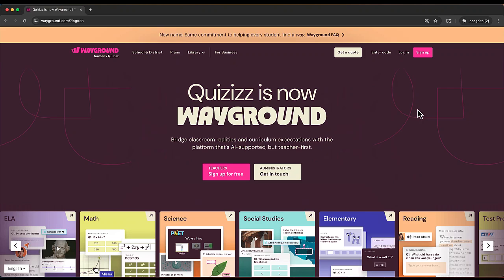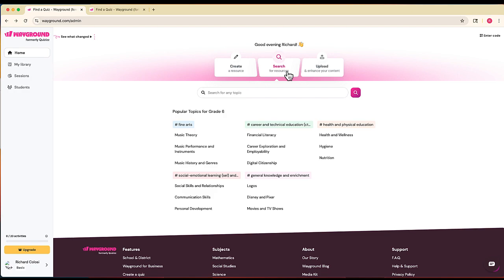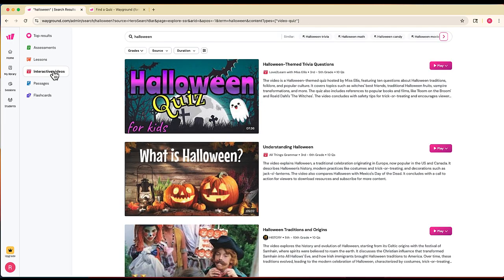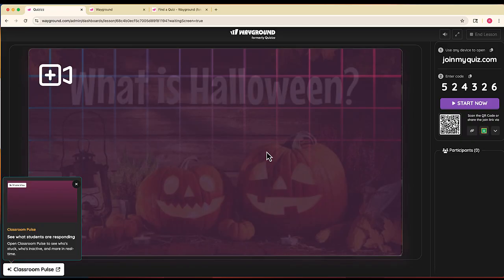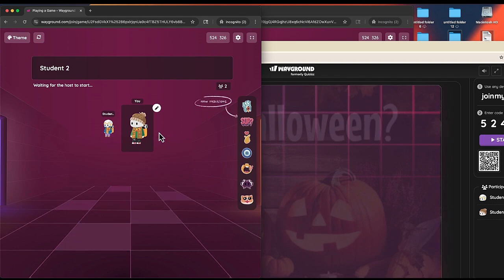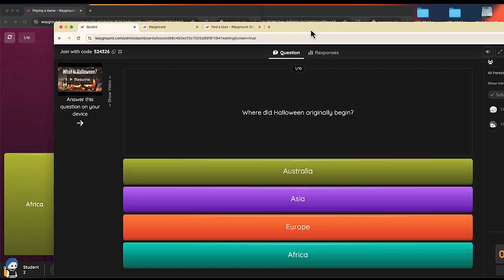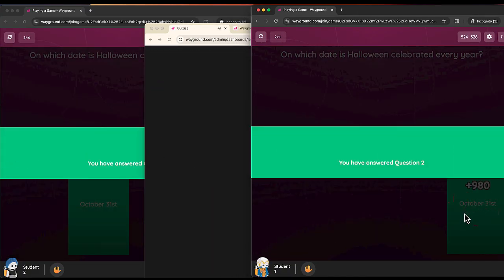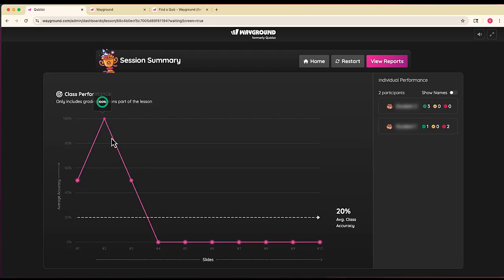Wayground Tutorial: Free Interactive Lessons and Presentations for the Classroom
In this video, I’ll show you how to use @wayground (formerly Quizizz) to create free, interactive presentations for your students. Wayground combines the best of tools like Kahoot, Nearpod, and Edpuzzle—letting you run quizzes, lessons, videos, flashcards, and more, all in one platform.

You’ll learn how to:
✅ Log in and set up your Wayground account
✅ Search for ready-made activities by topic
✅ Run a teacher-paced interactive video lesson
✅ Engage students with avatars, leaderboards, and live results

Wayground is 100% free to get started, making it an amazing classroom tool for student engagement.